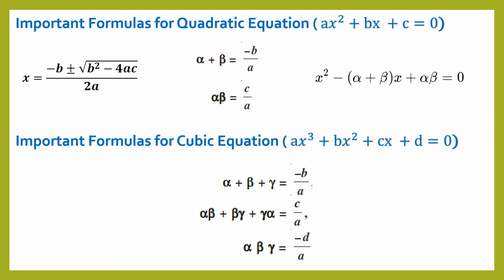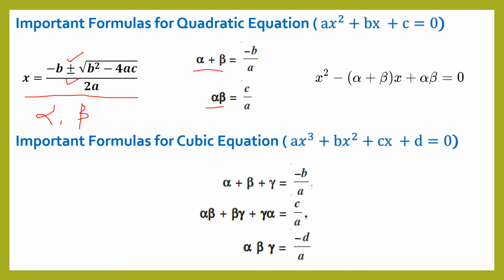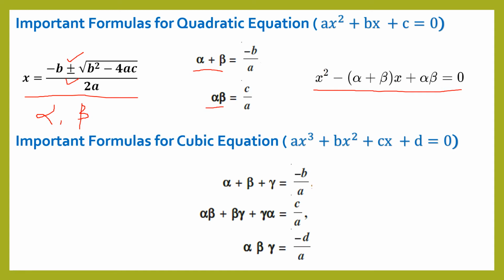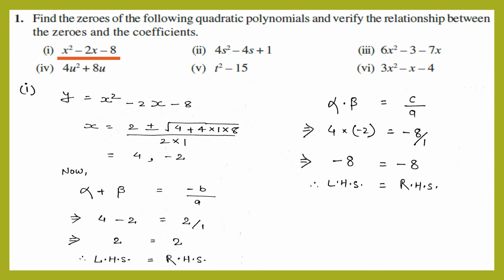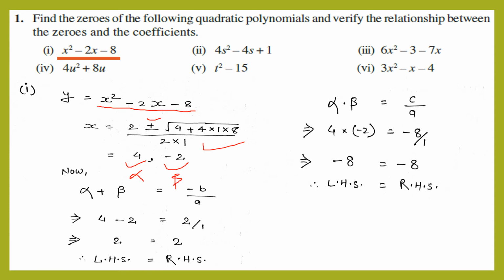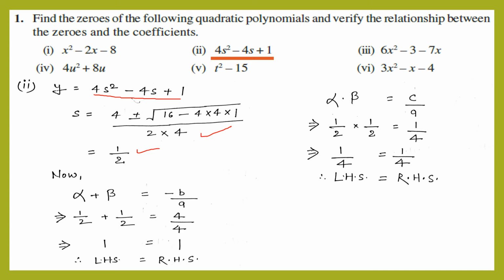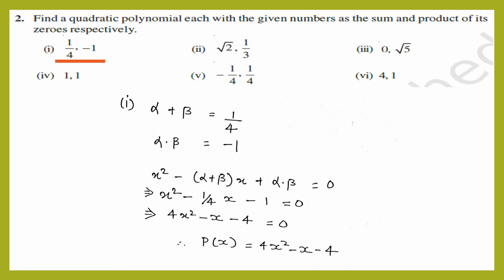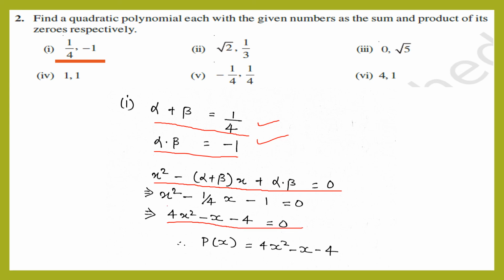Class 10th | NCERT | Lesson-2 POLYNOMIAL | Relationships b/w Roots & Coefficients | Ex-2.2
About Topic

NCERT_10th_Mathematics
Lesson 2 - Polynomial
Exercise - 2.2

SOLVED PROBLEMS:

EXERCISE 2.2
1. Find the zeroes of the following quadratic polynomials and verify the relationship between
the zeroes and the coefficients.
(i) x2 – 2x – 8 (ii) 4s2 – 4s + 1 (iii) 6x2 – 3 – 7x
(iv) 4u2 + 8u (v) t2 – 15 (vi) 3x2 – x – 4
2. Find a quadratic polynomial each with the given numbers as the sum and product of its
zeroes respectively.
(i)
1
, 1
4
− (ii)
1
2 ,
3
(iii) 0, 5
(iv) 1, 1 (v)
1 1

a + b =
–b
a
ab =
c
a

sum of zeroes = a + b = 2
(Coefficient of )
Coefficient of
b x
a x
product of zeroes = ab =
2
Constant term
Coefficient of
c
a x

a + b + g =
–b
a
ab + bg + ga =
c
a
a b g =
– d
a